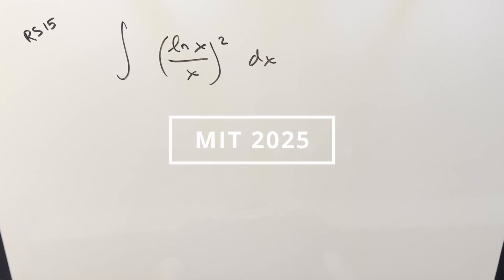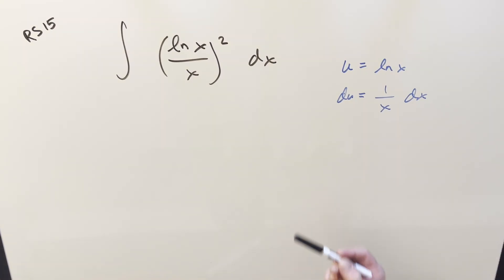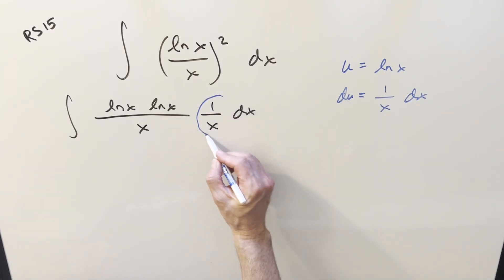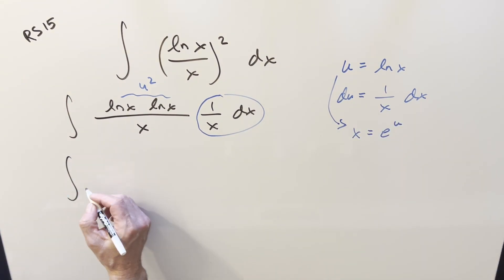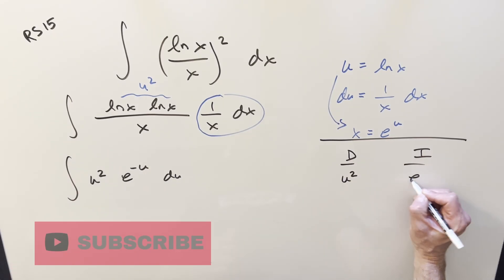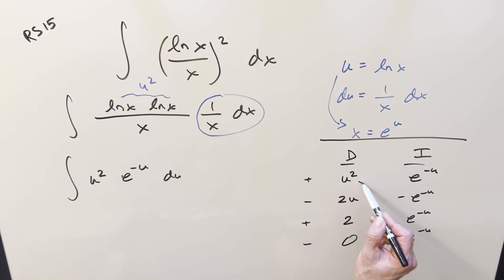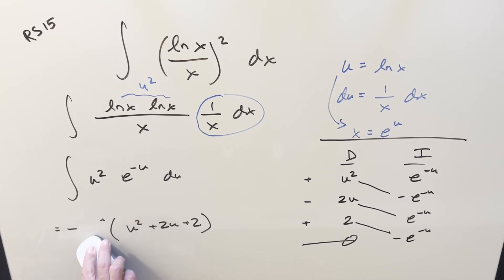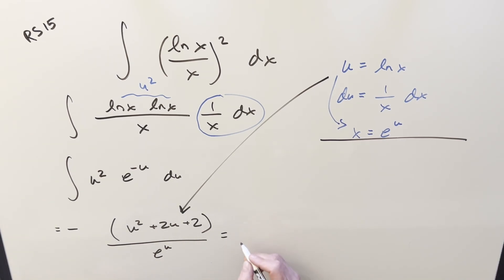MIT 2025 Regular Season #15